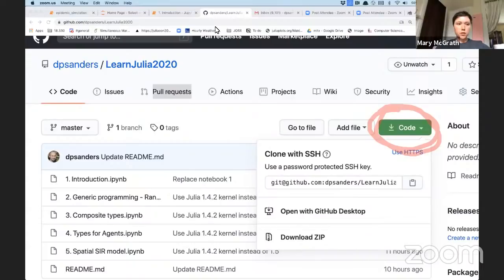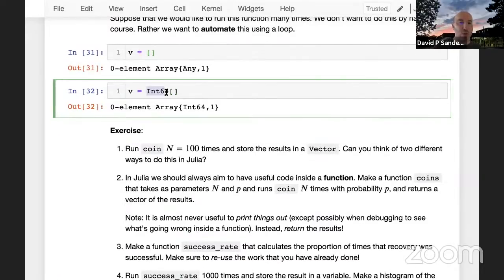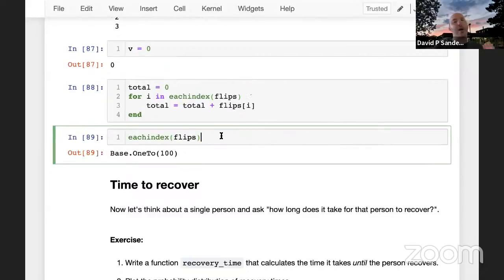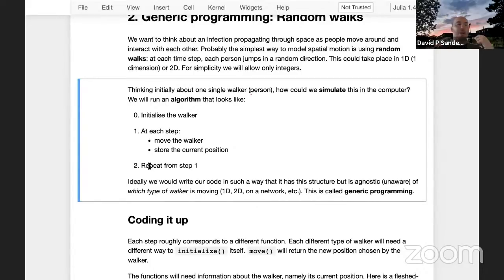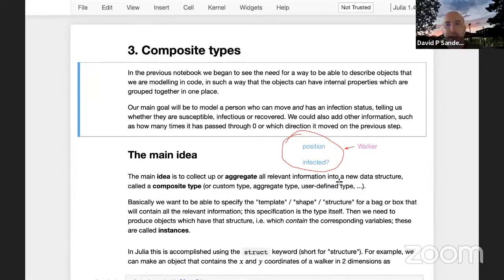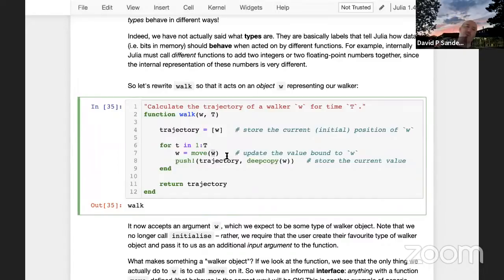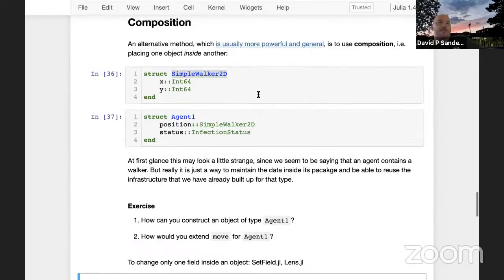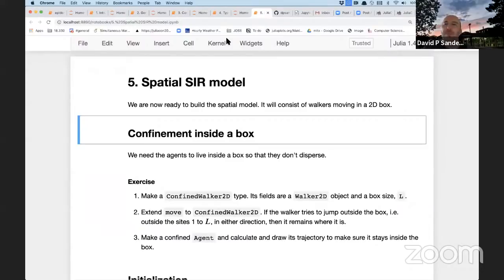Learn Julia via Epidemic Modeling | Workshop | JuliaCon 2020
This is a tutorial workshop, aimed at people with some experience of using basic Julia, e.g. by following one of the excellent tutorials available at JuliaAcademy or on YouTube.

You should be familiar with using variables, functions and for loops, and basic plots using Plots.jl, in order to get the most out of the workshop.

We will explore more advanced features of Julia, in particular Julia’s
type system. To do so we will build up simple models
for the spread of an epidemic through a population of individuals.

Some topics that we will cover include:
- Why Julia?
- Small functions as building blocks
- Multiple dispatch
- User-defined types
- Abstract types and type hierarchies
- Generic programming

Time Stamps:
00:00 Welcome!
00:10 Help us add time stamps or captions to this video! See the description for details.